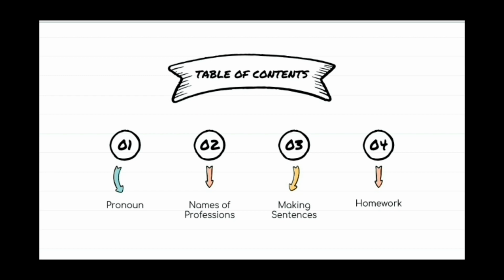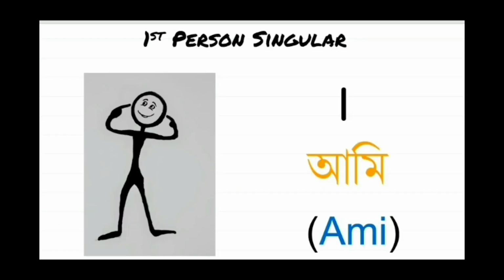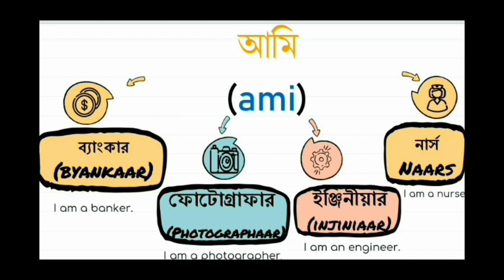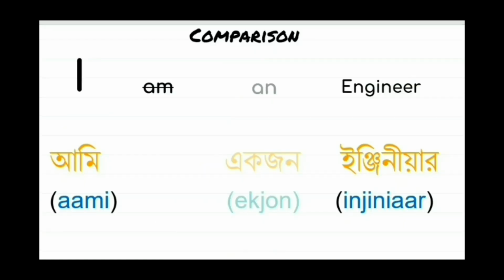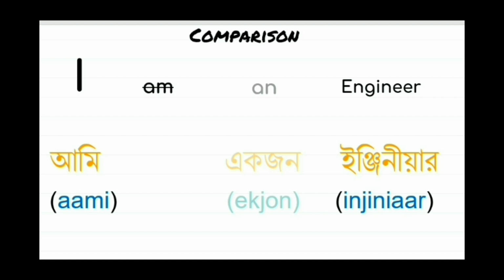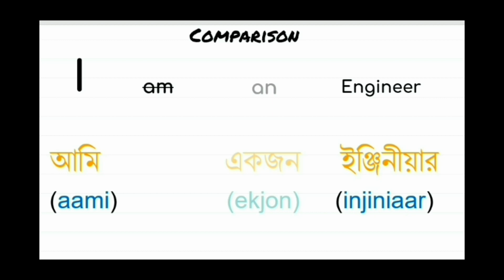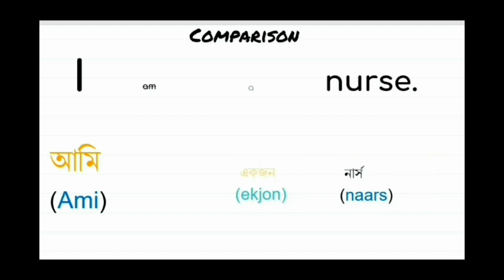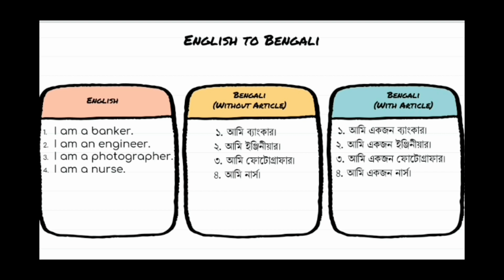Speaking Lesson 15 | First Person Pronoun | Profession | Baneebee | Shusmita Shyama